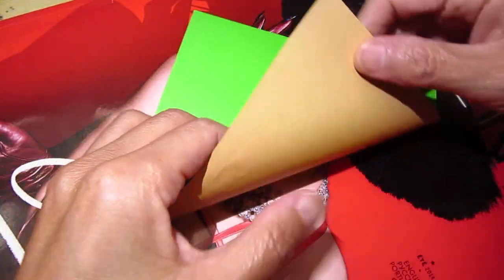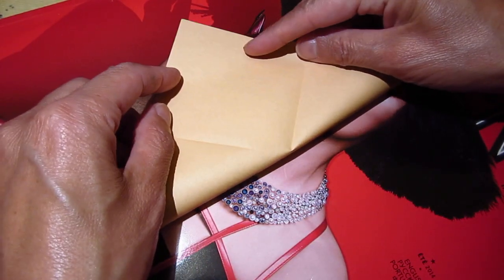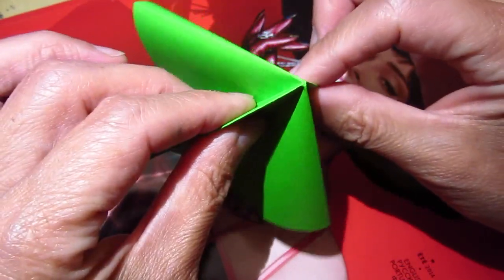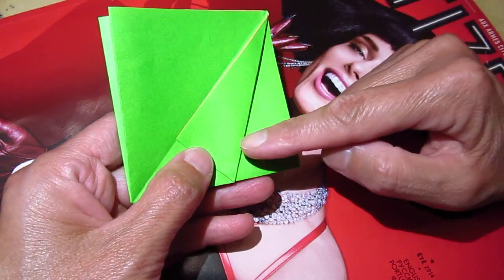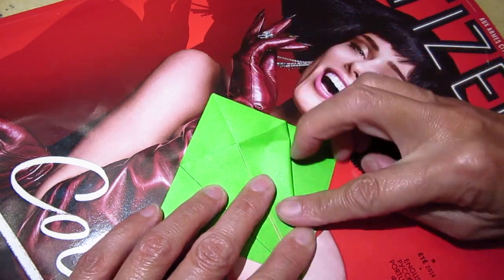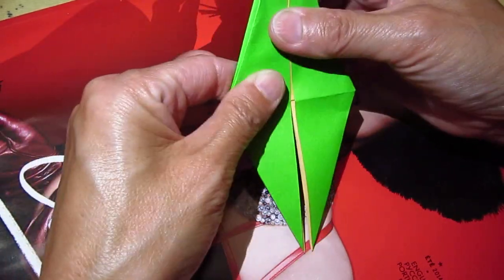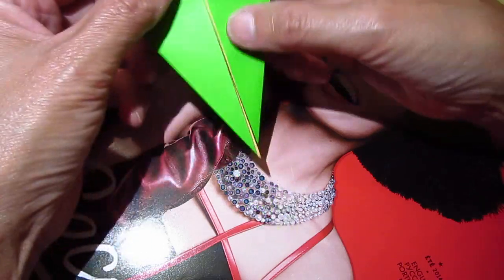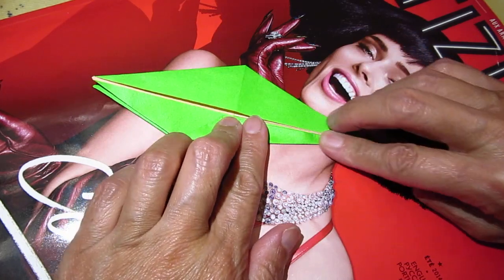Origami crane in English, educational ASMR